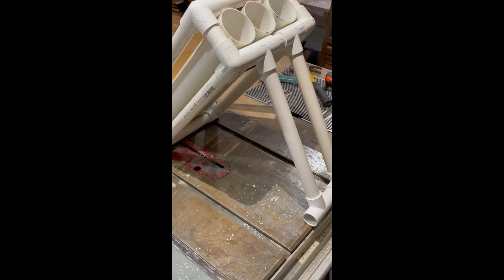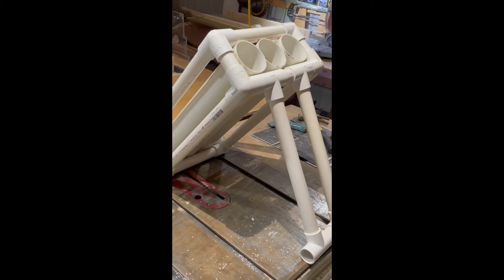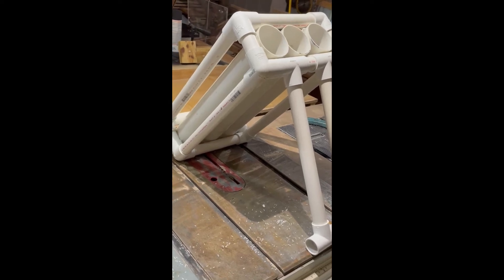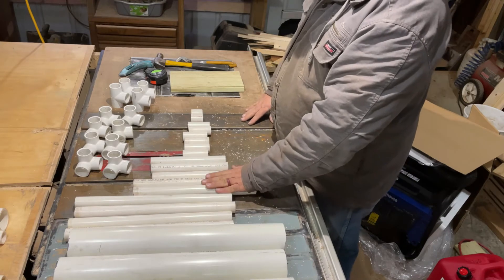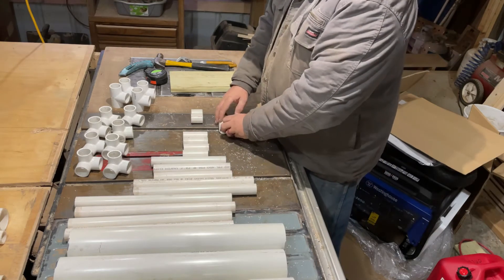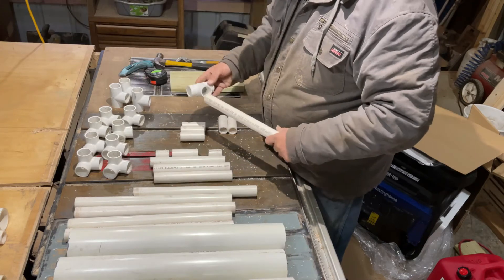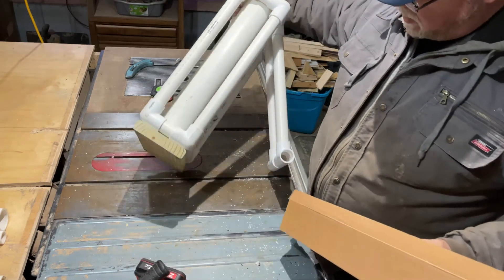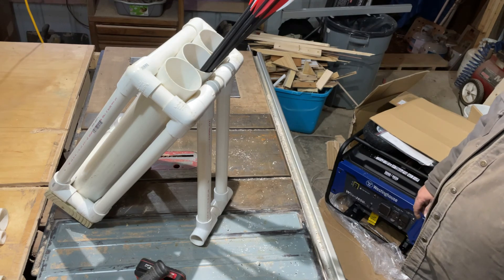DIY Arrow Quiver From PVC Pipe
Today Tim shows how he made a DIY Arrow Quiver for Archery range out of some PVC pipes he had sitting around. This channel is all about taking what you have a making it work and this is a prime example.